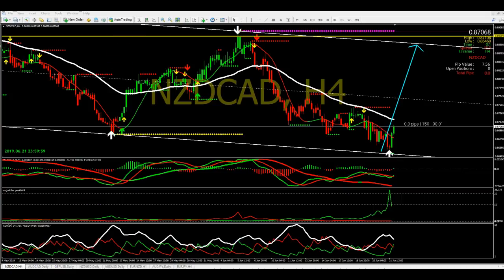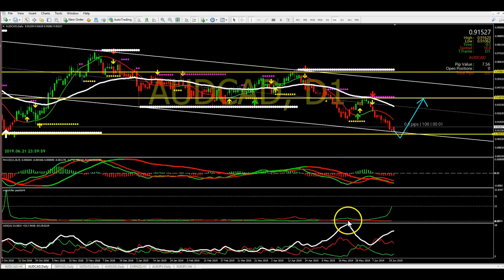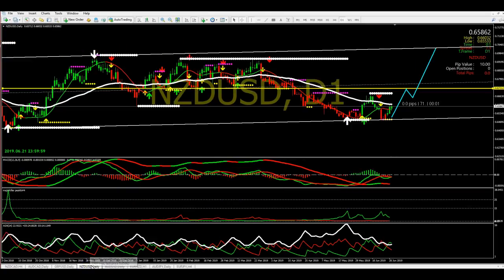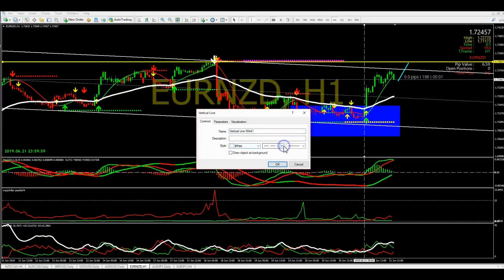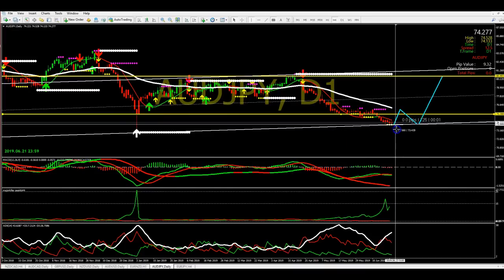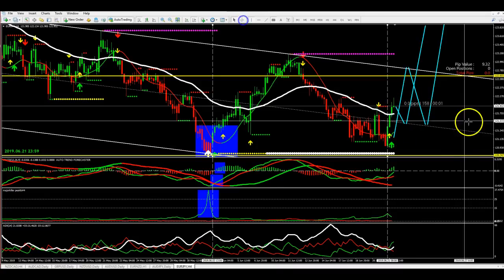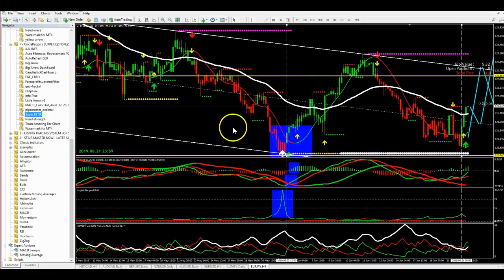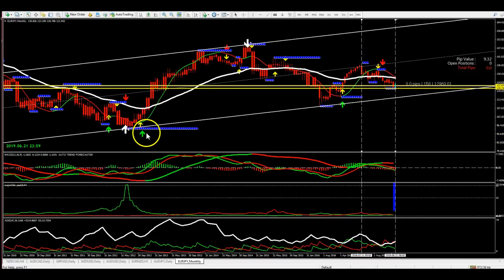𝗧𝗥𝗜𝗣𝗟𝗘 𝗔𝗥𝗥𝗢𝗪 𝗙𝗢𝗥𝗘𝗫 - 𝗕𝗘𝗦𝗧 𝗙𝗢𝗥𝗘𝗫 𝗦𝗬𝗦𝗧𝗘𝗠 𝗙𝗢𝗥 2022 - Millennial Money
team With ERVING 📈 the founder of Multiple Time Frames Shares 𝗧𝗥𝗜𝗣𝗟𝗘 𝗔𝗥𝗥𝗢𝗪 𝗙𝗢𝗥𝗘𝗫 - 𝗕𝗘𝗦𝗧 𝗙𝗢𝗥𝗘𝗫 𝗦𝗬𝗦𝗧𝗘𝗠 𝗙𝗢𝗥 2022 - Millennial Money | eurusd, AUDUSD, GBPUSD, NZDUSD, USDCAD, USDCHF, USDJPY (MILLENIAL MONEY)

super easy forex review - triple arrow system - III ARROW SYSTEM -
In this video you will discover:
•  MACD histogram secrets
• How to use RSI for beginners – RSI explained
• How to set up RSI indicator for maximum results
• The common misconceptions of the RSI between 30 and 70, and what are the optimal RSI levels
• RSI stock trading tips for chasing overbought/oversold levels
• How to increase the odds of entering and exiting the market at best prices when chasing for RSI reversals
• How to read RSI relative strength index for divergence trading on the Forex CFD and stock market - RSI divergence trading strategy
• How to trade RSI with exponential moving average or simple moving average, in order to spot market trends - RSI moving average crossover
• How to add RSI trendlines in a Forex RSI trading strategy
• Several strategies suited for RSI scalping and RSI swing trading

Many traders who are trying to make money in Forex don't know that they're falling victim to Market Makers Manipulation!

Forex: Top 2 Best Indicators / How to use them correctly
Investing with no money - Millennial Money
Rich Forex Poor Investor, installment of Millennial Money, what's wrong with millennials